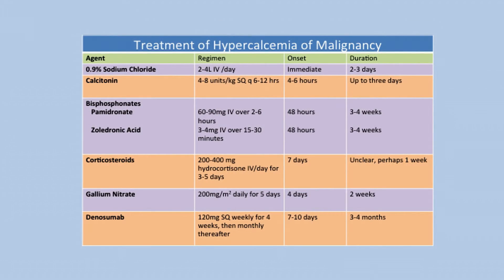Hypercalcemia of malignancy and new treatment options - Video abstract 83681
Video abstract of review paper "Hypercalcemia of malignancy and new treatment options" published in the open access journal Therapeutics and Clinical Risk Management by Hillel Sternlicht and Ilya G Glezerman.

Abstract: Hypercalcemia of malignancy affects up to one in five cancer patients during the course of their disease. It is associated with both liquid malignancies, commonly multiple myeloma, leukemia, and non-Hodgkins lymphoma and solid cancers, particularly breast and renal carcinomas as well as squamous cell carcinomas of any organ. The clinical manifestations of hypercalcemia are generally constitutional in nature and not specific to the inciting malignancy. Such physical manifestations can range from malaise to lethargy and confusion. Constipation and anorexia are common. Acute kidney injury is likely the most frequently encountered manifestation of end organ damage. Symptomatology is closely linked to both the absolute elevation of serum calcium levels and the rapidity of calcium rise. The majority of cases are humoral in etiology and related to parathyroid hormone-related protein (PTHrP). Approximately 20% of cases are the result of direct bone metastasis with extra-renal 1,25-dihydroxyvitamin D (calcitriol) and ectopic parathyroid hormone production likely accounting for less than 1% of cases. The diagnosis of hypercalcemia of malignancy is confirmed either by an elevated PTHrP or by an evidence of bone metastasis in the appropriate clinical setting. Treatment is predicated on the patient’s symptoms and absolute serum calcium level. Interventions are aimed at lowering the serum calcium concentration by inhibiting bone resorption and increasing urinary calcium excretion, the former accomplished via bisphosphonate therapy and the latter with aggressive hydration. Novel therapies for refractory disease include denosumab, a monoclonal antibody against the receptor activator of nuclear factor κB ligand, and the calcimimetic cinacalcet. Finally, anti-PTHrP antibodies have been successfully deployed in animal models of disease. Despite the efficacy of the above therapies, hypercalcemia of malignancy portends an ominous prognosis, indicating advanced and often refractory cancer with survival on the order of months.